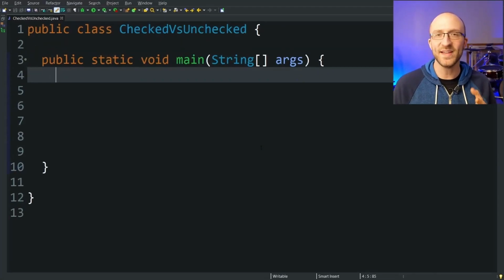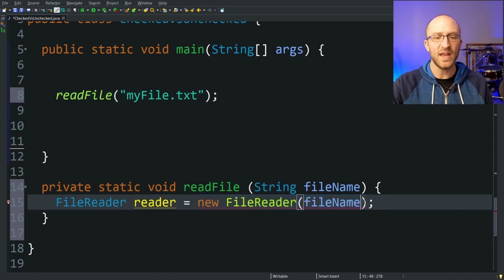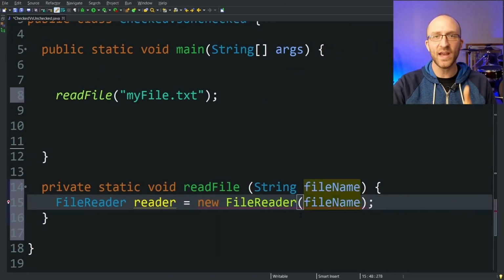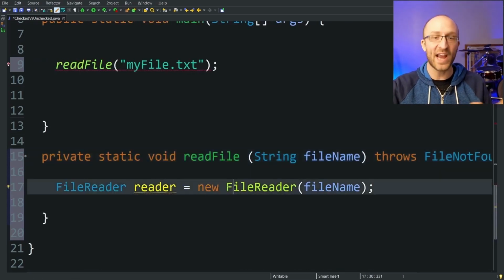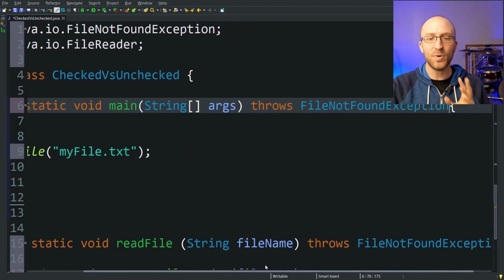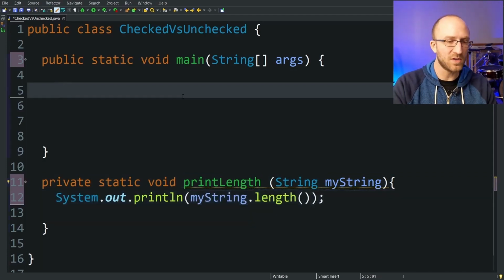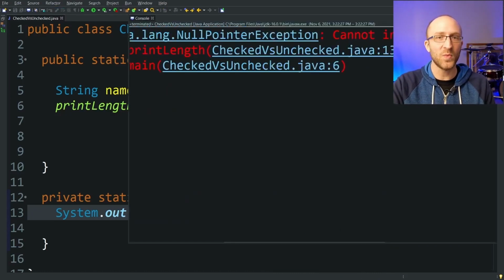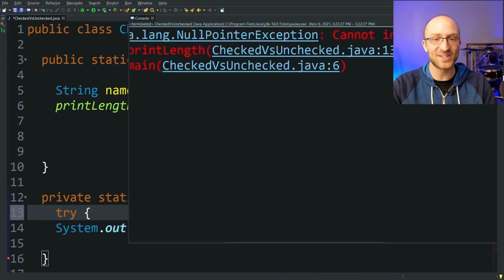Checked & Unchecked Exceptions in Java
Checked & Unchecked Exceptions Explained

0:00 Intro
0:09 Checked-Exceptions
2:35 Unchecked-Exceptions